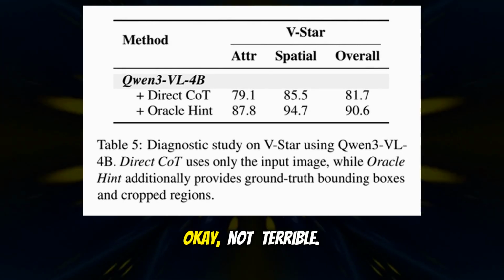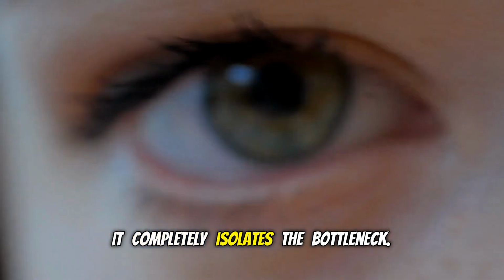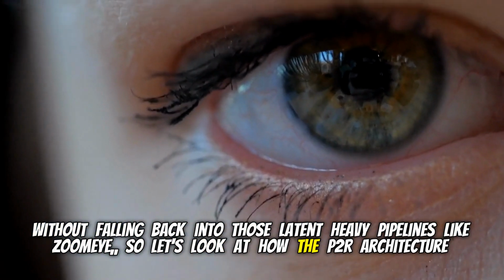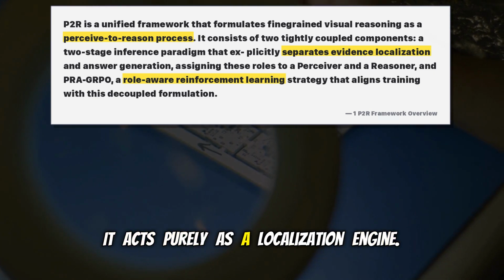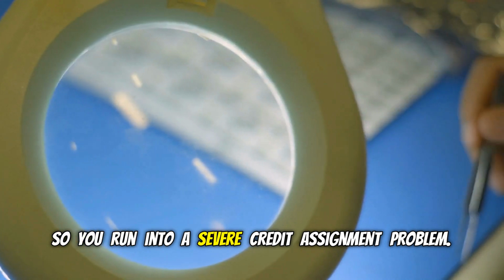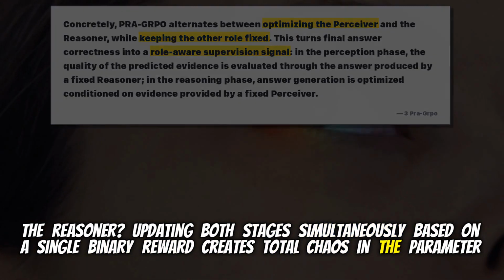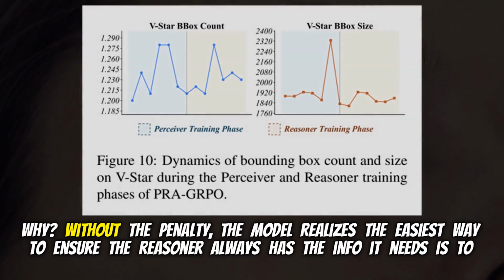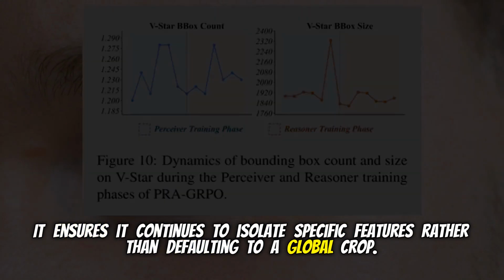Perceive-to-Reason: Decoupling Perception and Reasoning for Fine-Grained Visual Reasoning (Jul 2026)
Title: Perceive-to-Reason: Decoupling Perception and Reasoning for Fine-Grained Visual Reasoning (Jul 2026)

Summary:
The paper introduces Perceive-to-Reason (P2R), a framework that decomposes fine-grained visual reasoning into two stages: a Perceiver stage that localizes relevant visual evidence and a Reasoner stage that generates answers based on the identified crops. To optimize this decoupled process, the authors propose Perception-Reasoning Alternating GRPO (PRA-GRPO), a role-aware reinforcement learning strategy that trains both components using only final-answer supervision, bypassing the need for manual bounding box annotations.

Key Topics:
- Fine-Grained Visual Reasoning
- Vision-Language Models
- Perception-Reasoning Decoupling
- Reinforcement Learning
- PRA-GRPO

Chapters:
00:00 - Intro to P2R
01:28 - Existing VLM Paradigms
03:39 - Identifying Perception Bottlenecks
05:04 - Two-Stage Architecture Breakdown
07:08 - Optimizing Inference Efficiency
08:16 - Solving Credit Assignment
09:13 - Training With PRA-GRPO
10:19 - Ablating The KL Penalty
11:27 - Shared Parameter Synergies
12:56 - Benchmarking Visual Reasoning
14:39 - Future Multimodal Applications